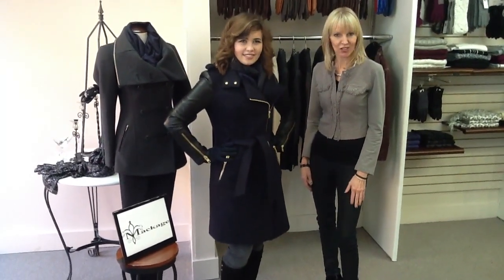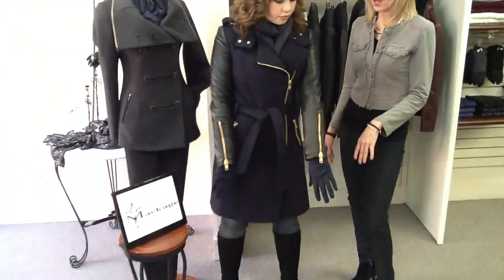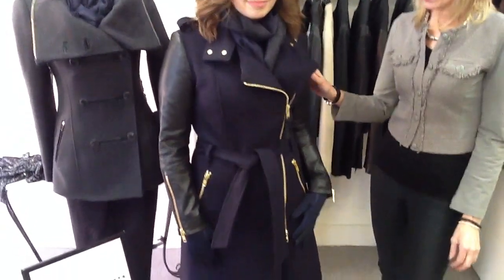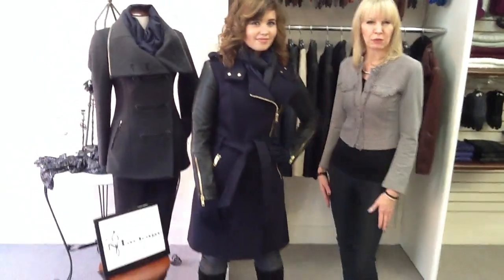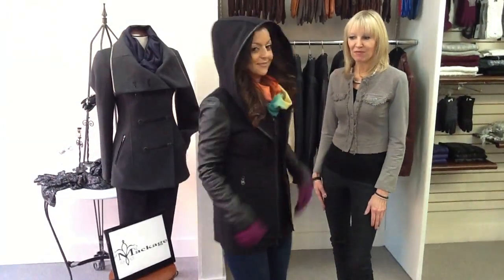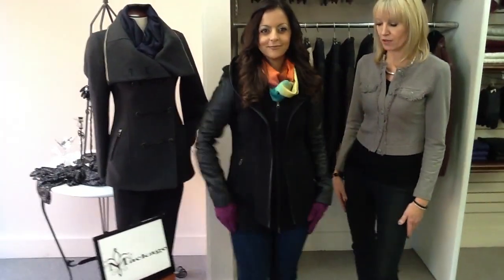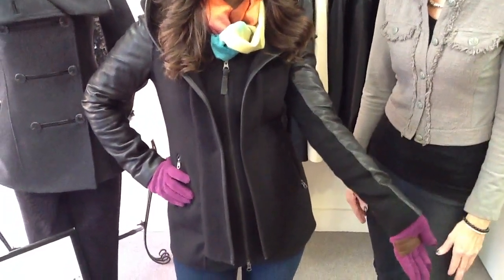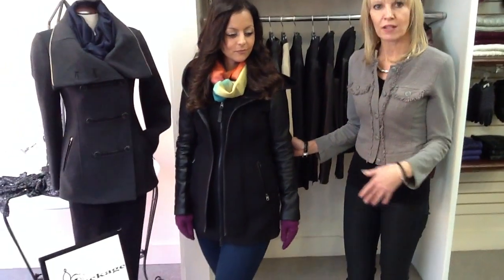Mackage Trenches & Jackets Winter 2014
Mackage Trenches and Jackets at Life Styles in London Ontario for Winter 2014